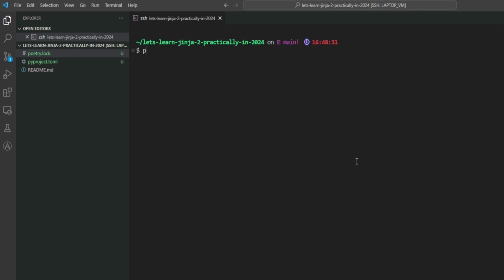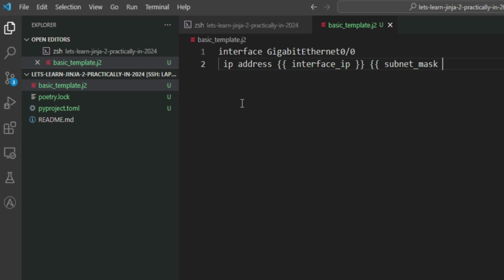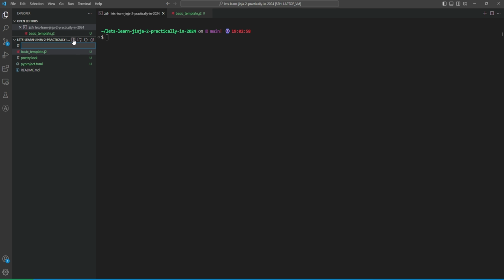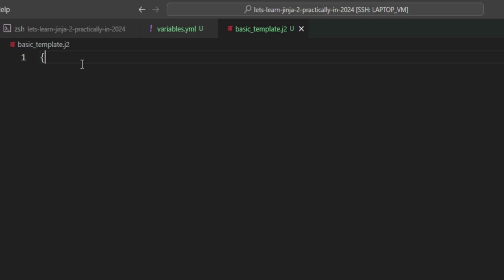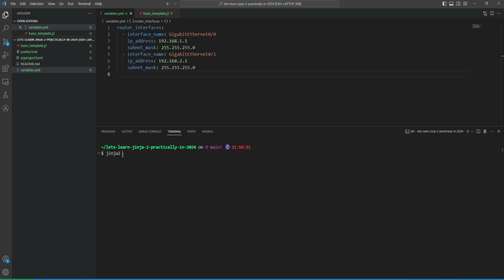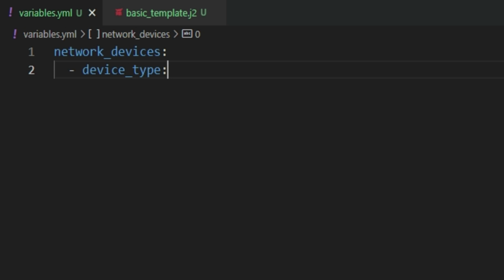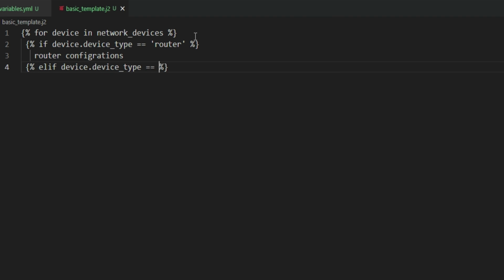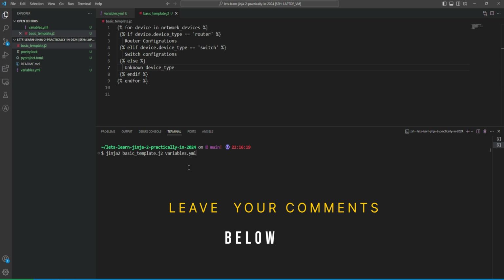Jinja-2 Template Essentials - Variables, Loops, and Logic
In this introductory tutorial, we'll explore Jinja-2 structure to create dynamic templates for network and DevOps task using FOR Loop with IF conditions

▬▬▬▬▬▬ ⭐️ *Repository* ⭐️ ▬▬▬▬▬▬

▬▬▬▬▬▬ ⭐️ *Topics Covered* ⭐️ ▬▬▬▬▬▬

1. Major YAML structure types - Lists and Dictionaries
2. How to Write Pyhon Code to Read YAML File
3. How Booleans work in YAML with Practical Examples
4. Pull YAML data using Python FOR loop
5. Covered all Real life Use Cases

▬▬▬▬▬▬ ⭐️ *Hash Tags * ⭐️ ▬▬▬▬▬▬

👉 Timestamps:

0:00 - Introduction
0:40 - Variables in Jinja-2
2:35 - Harnessing the Power of For Loops
5:22 - Adding Logic with IF Conditions
6:00 - Real-world Examples
08:00 - Conclusion

▬▬▬▬▬▬ ⭐️ *Follow me* ⭐️ ▬▬▬▬▬▬

Twitter (X)